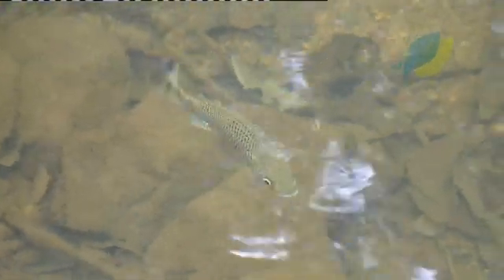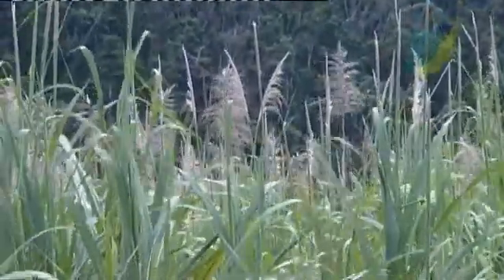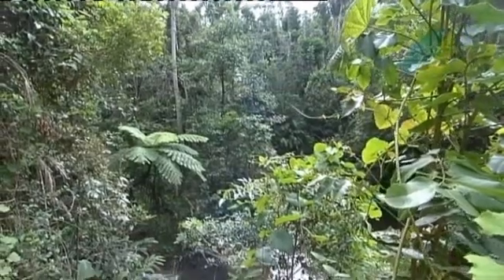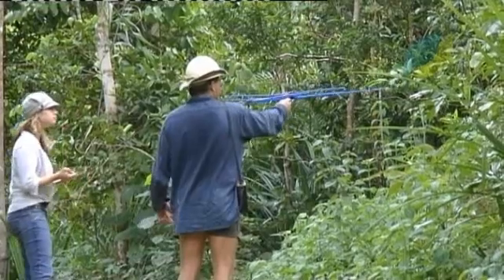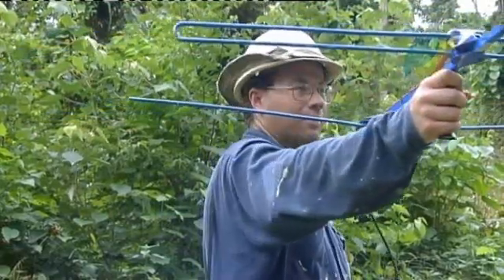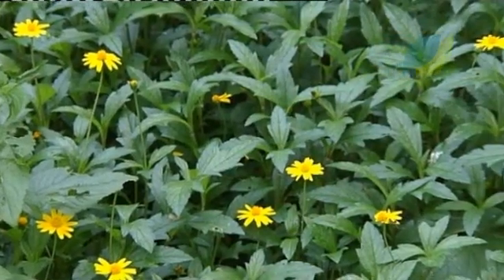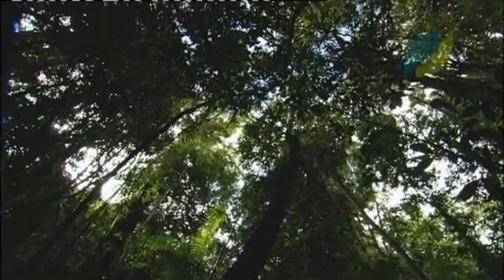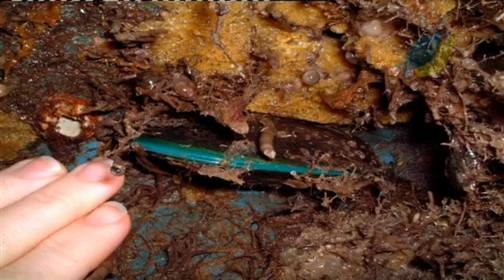Invasive Species in North Queensland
The Marine and Tropical Sciences Research Facility (MTSRF) is part of the Commonwealth Environmental Research Facilities Program (CERF), an initiative of the Australian Government that will invest $100 million (AUD) in world-class public good research over four years from July 2006.  Of this $100 million, $40 million will be allocated under the MTSRF to develop collaborative, public benefit research between Australia's best tropical environmental researchers to support the conservation and sustainable use of North Queensland's environmental assets - the Wet Tropics rainforests, the Great Barrier Reef and the connecting coastal regions.

The MTSRF has produced 28 multimedia Visual Documentation clips using contributions from research projects being conducted under the MTSRF program. The purpose of the Visual Documentation is to provide video documentation of the work being undertaken within the MTSRF program. These multimedia products have been designed to easily incorporate and portray new results obtained from the MTSRF work, enabling a visual record of the MTSRF work, the research projects and the environmental assets of North Queensland to be compiled.